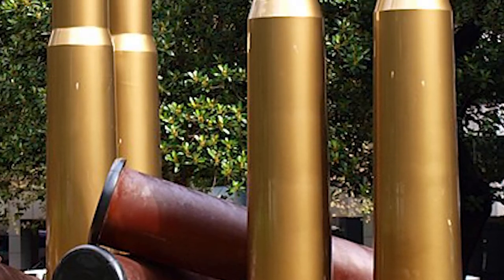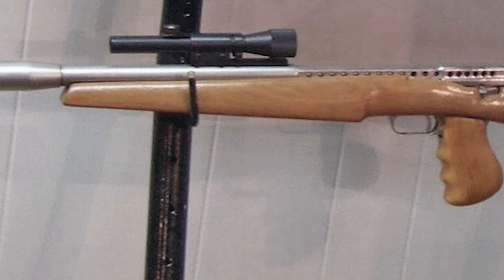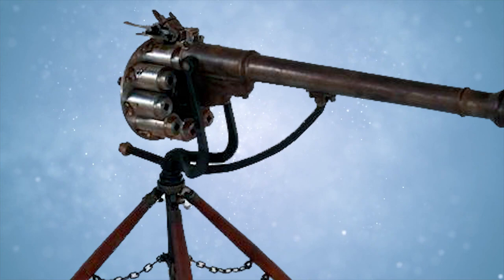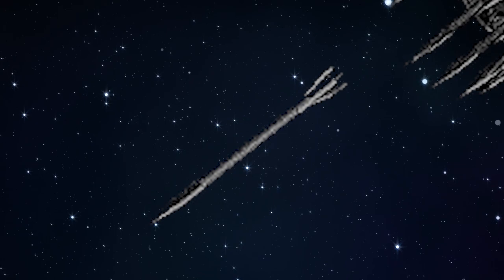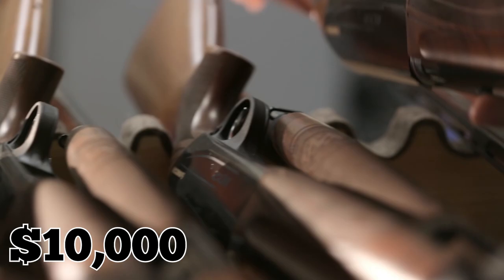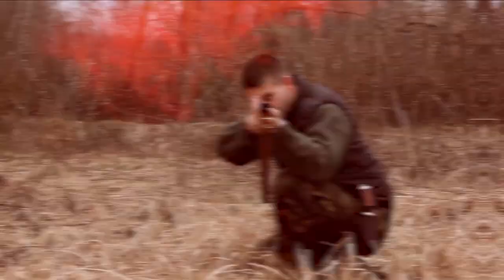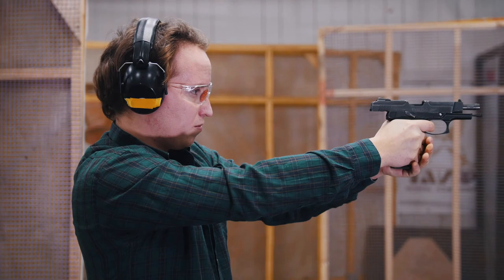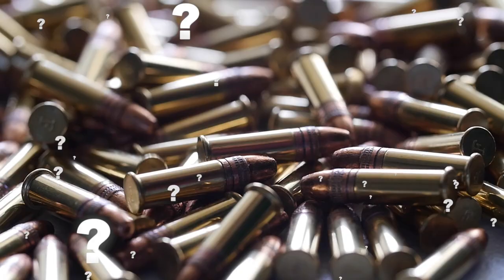10 Most Powerful Bullets In The World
From rocket-powered projectiles to serious weapons of mass destruction, here are ten of the most powerful and bizarre bullets ever made.

10: The Dardick Tround
The Dardick handgun was a totally impractical and illogical gun doomed to failure from the moment it was developed. This tiny bizarre gun had so many basic design flaws that it was never going to work commercially. Nonetheless, the gun was made and it failed miserably. It probably didn't help that the Dardick handgun looked a lot like an alien ray gun.

9: Rocket Bullets
Meet the gyrojet, another failed bullet that came around in the 1950s and 60s, back when the world was obsessed with rockets. It was the age of space exploration and the famous Space Race between the United States and the USSR. Everyone was crazy for rockets and any type of impressive new technology.

8: Puckle Rounds
The Puckle gun was an early automatic weapon with a bizarre design, and an even stranger reason. It was invented in 1718 by a man named James Puckle, who tried to sell it to the British military. What was so unique about it? The Puckle gun was designed and intended to fire round bullets at Christian soldiers, and square bullets at Turkish soldiers, who were generally Muslim. Of course, this sounds absolutely ridiculous.

7: Lazy Dog Missiles
Lazy dog missiles were a really strange invention used by the United States military during the Vietnam War. Lazy dog missiles follow the same basic principle that Isaac Newton discovered when an apple fell from a tree and hit him. Gravity. In this case, gravity with a very heavy object, much heavier than an apple.

6: Project Thor
Project Thor takes lazy dog missiles to the next level and then brings them to space. Just like how the lazy dog missiles were dropped from planes to destroy large complexes without using any kind of explosives, Project Thor was designed to release a massive rod from a few thousand miles. But not a few thousand miles in the sky, a few thousand miles above the planet.

5: The .700 Nitro Express
The .700 Nitro Express is one of the biggest and baddest bullets in the entire world when it comes to power and recoil. It’s a cartridge designed to be used in big game rifles, and it’s made by Holland & Holland out of London, England. The .700 Nitro Express was first developed in 1988, and since then it has held its reputation as the meanest big game ammunition out there.

4: The R.I.P Ammunition
It’s gruesome, it’s morbid, but it’s technologically advanced. This is the world's deadliest bullet. Because of its unprecedented lethality, the bullet has been marketed by its manufacturer as the last round anyone will ever need. And from a standpoint of sheer destructive power, they may be right!

3: Dragon’s Breath
Dragon’s Breath is undoubtedly the coolest shotgun ammunition you will ever see. It basically shoots a very long streak of fire through the air. It looks more like a special effect than an actual shotgun blast. The Dragon's Breath is in fact an incendiary round used in a 12-gauge shotgun that consists mostly of magnesium pellets.

2: Bolo Rounds
Bolo rounds are some seriously strange ammunition. They kind of look like bolas, the early Native American ball & chain weapons that were thrown at a person or animal to trip their feet and trap them. The ammunition consists of two or more metal balls connected by a steel wire.

1: .950 JDJ
Now this is the grandfather of all bullets. A massive monster, it’s up there as the largest caliber in the world. The .950 JDJ bullet is one of the biggest cartridges ever designed. It's nearly a full inch in diameter, it weighs about 3,600 grains (0.22kg), and it uses 240 grains of powder to propel the bullet at 2,100 feet per second (650 m/s).